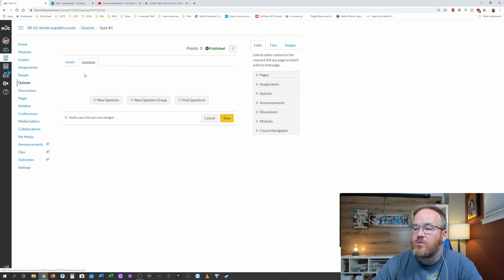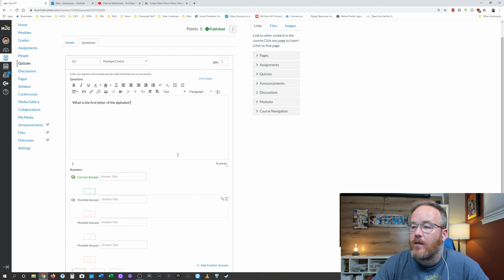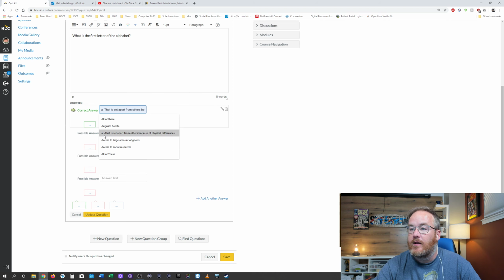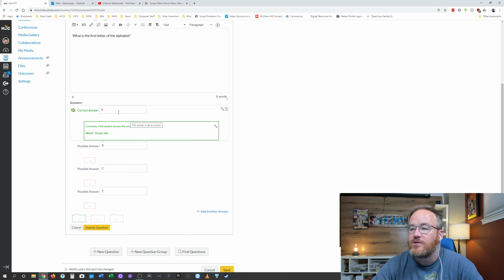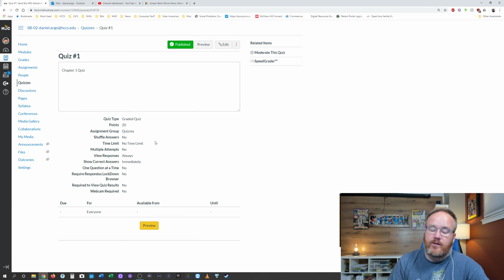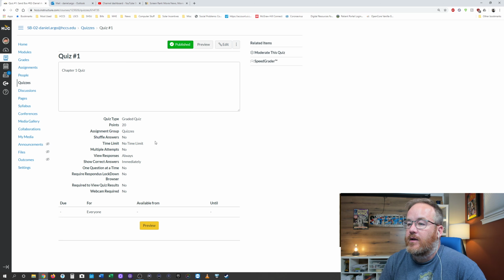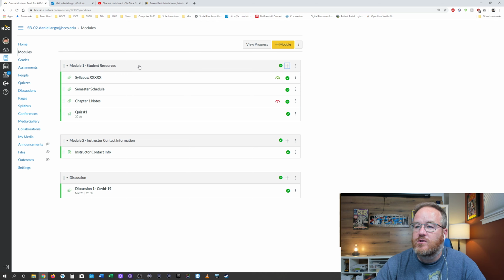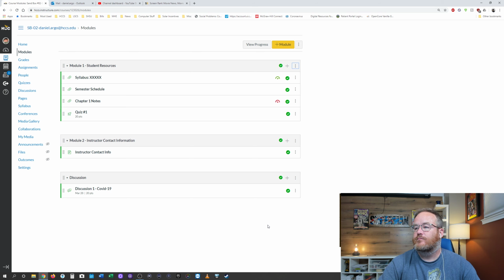Creating a Question in Canvas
Short tutorial on Creating a question in Canvas